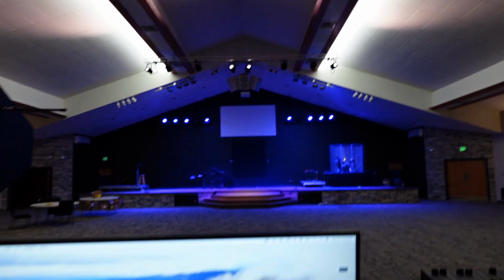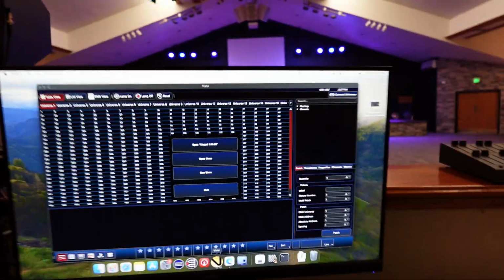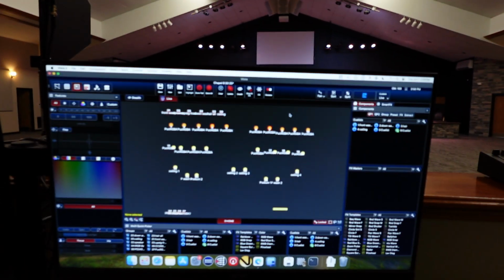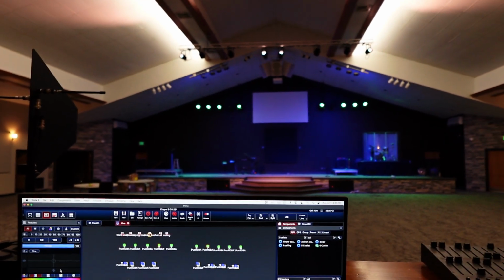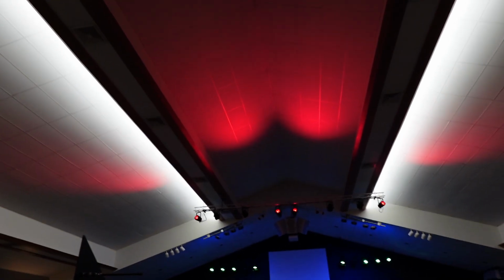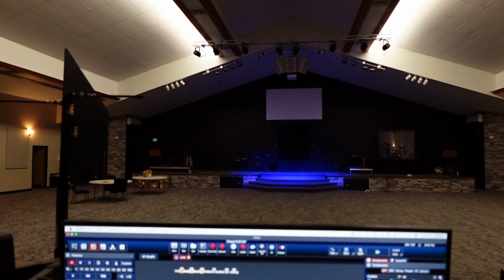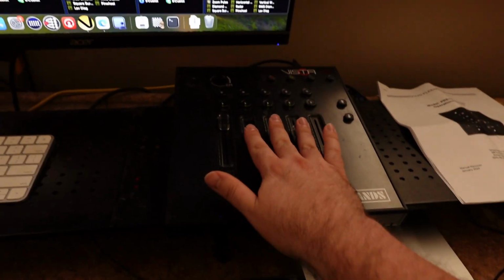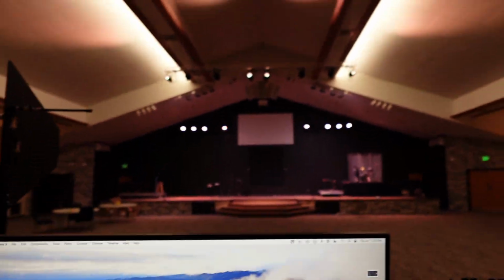Chapel Lights Intermediate Tutorial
This video is to serve as a reminder of time spent training with Colin. If you haven't been trained by Colin, please do not use vista, and stay with the presets on the wall box until you can get some training time.